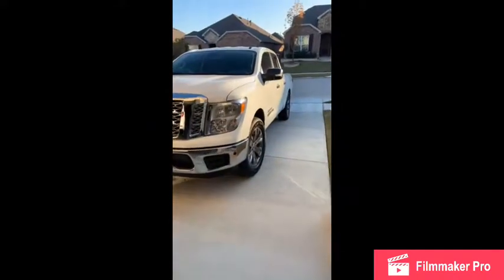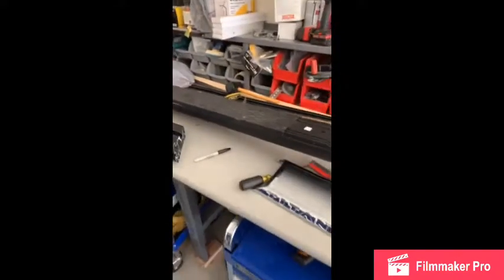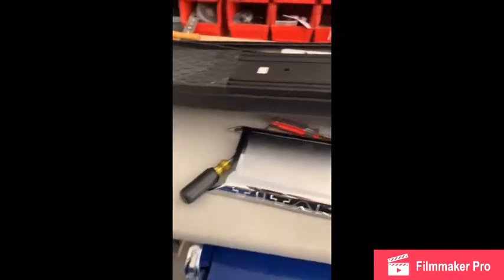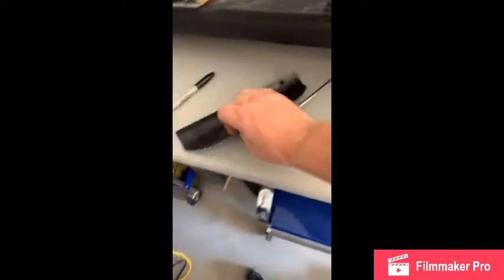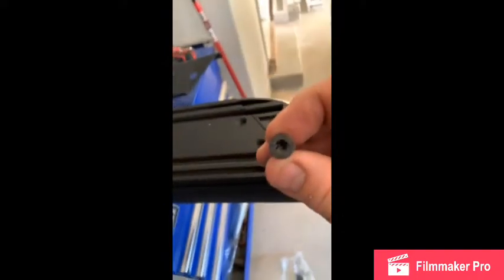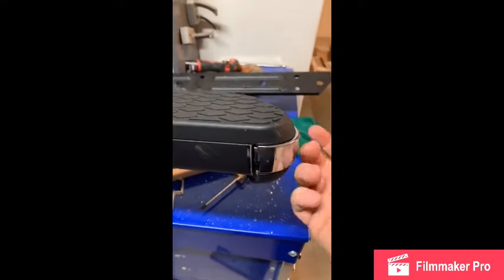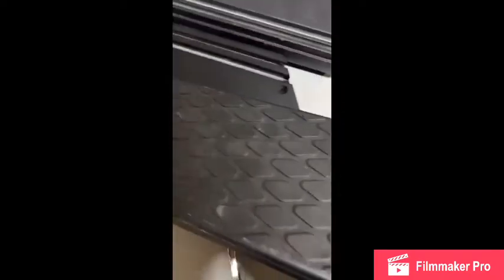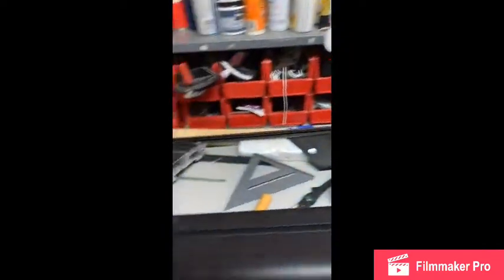Making xd steps on regular crew cab 2019 Titan work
Making xd steps on regular crew cab 2019 Titan work. I purchased xd steps from a guy and bolt holes matched so I purchased them not realizing they are too long. So I decided to cut them down by taking them apart. This is for a 2019 Nissan Titan crew cab